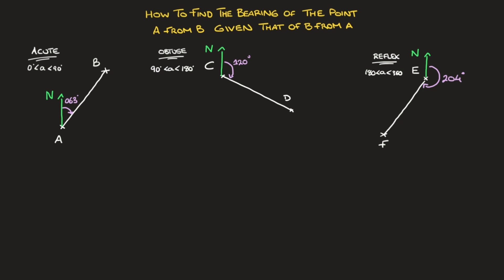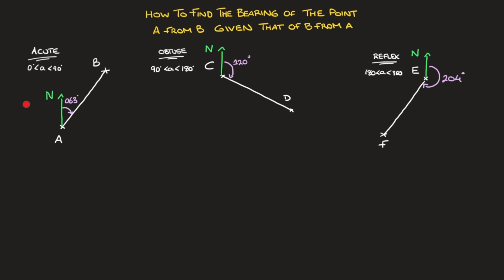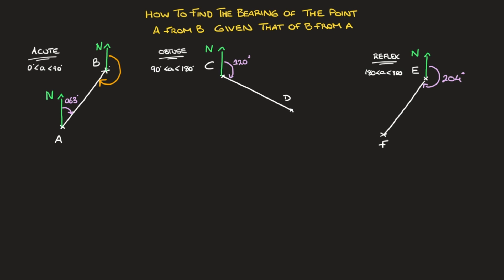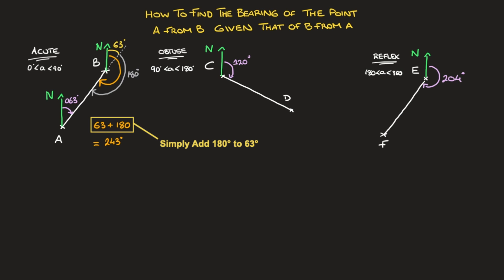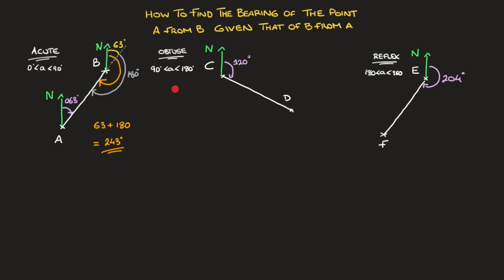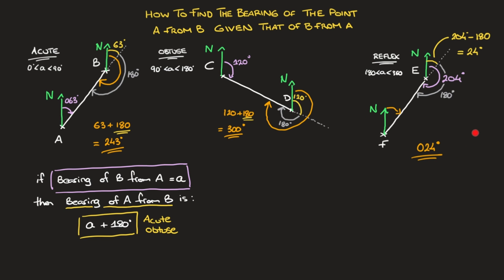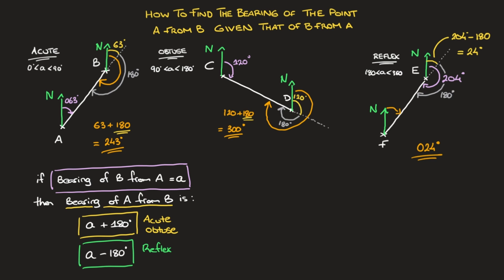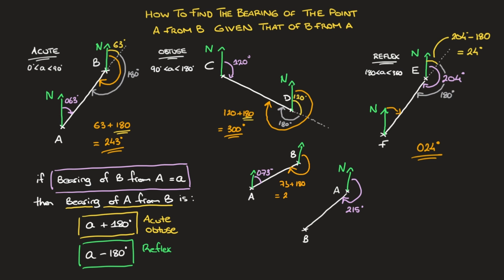Bearings How to Find the Bearing of A from B given the Bearing of B from A - Useful Formula - HD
We learn how to find the bearing of a point A from a point B using the bearing of point B from point A.
We work through 3 examples, to show what happens when the first bearing we're given is an:
- acute angle
- obtuse angle
- reflex angle
and we learn a formula to quickly calculate such bearings.